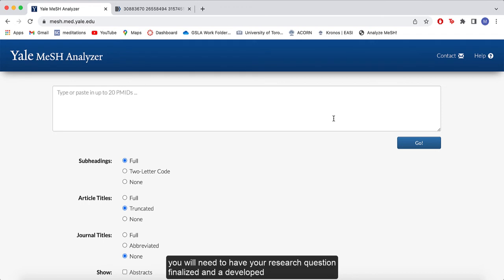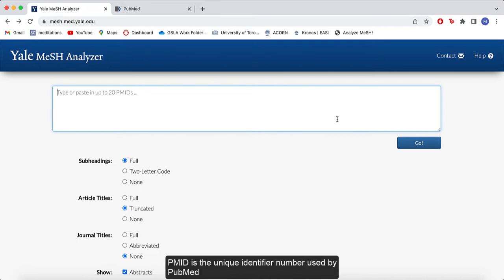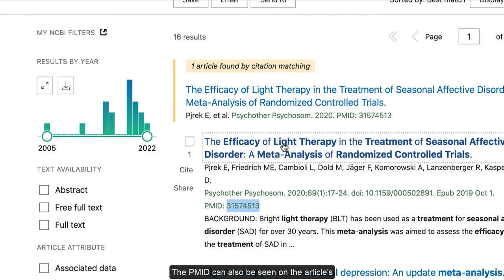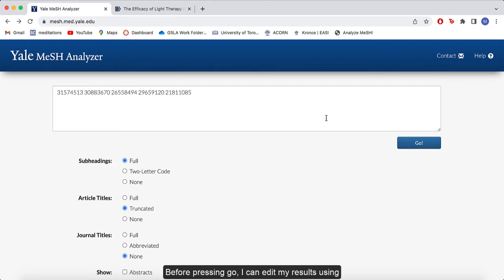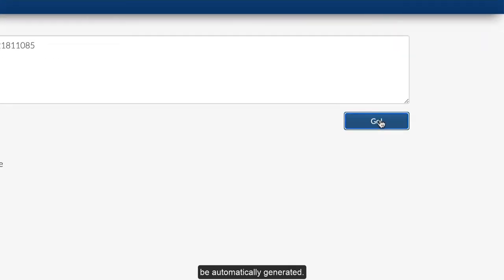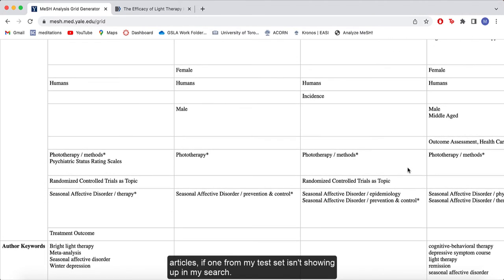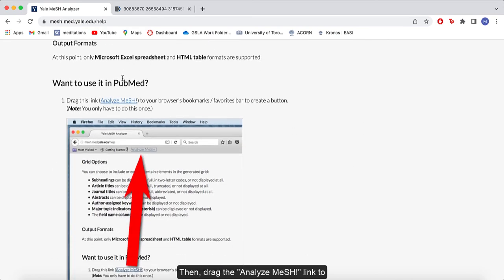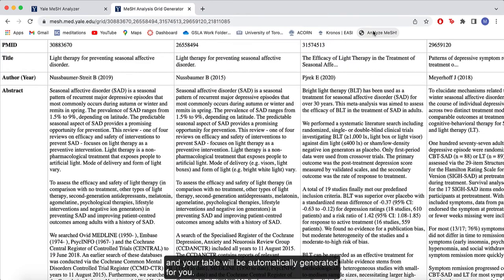Yale MeSH Analyzer - An Introductory Tutorial